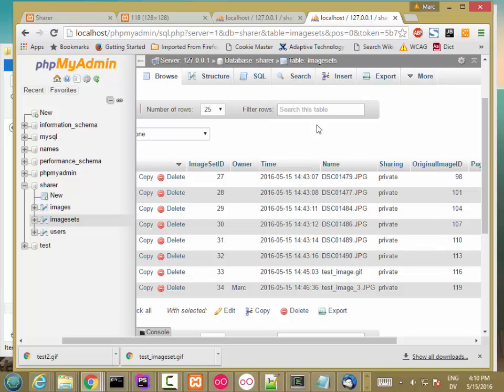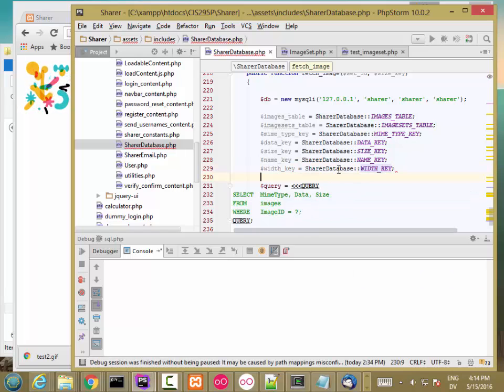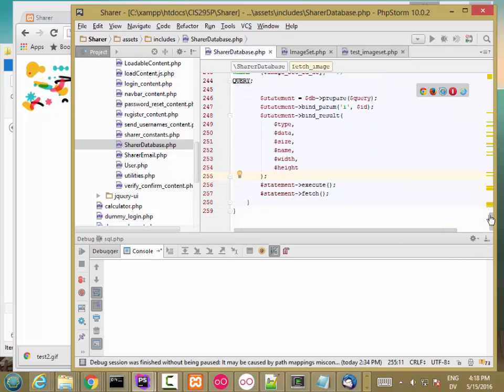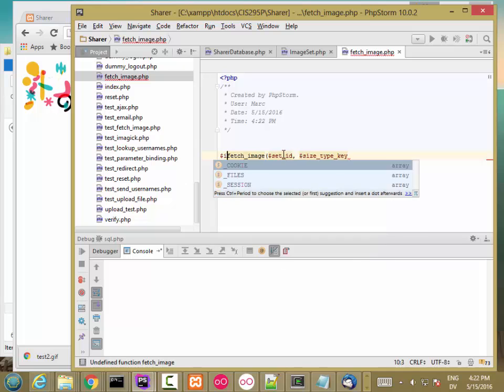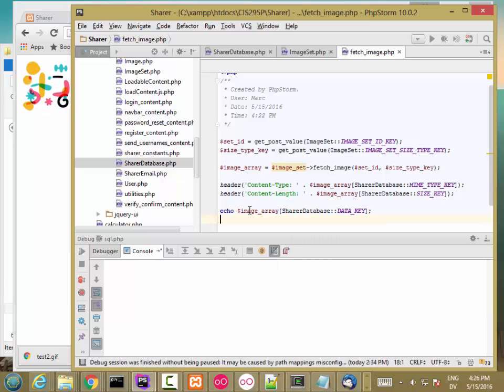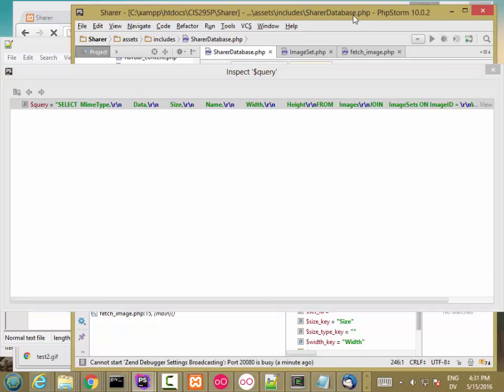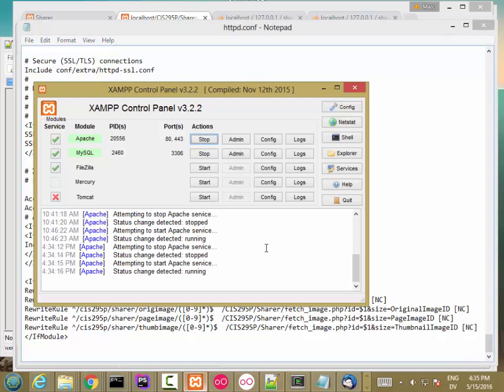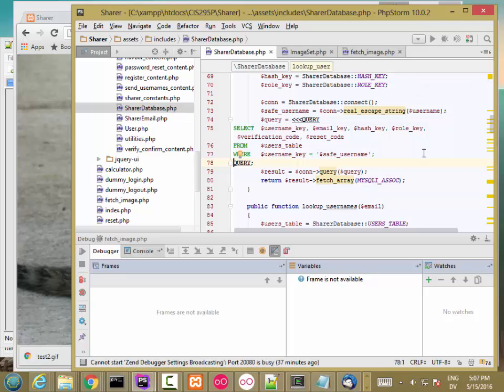295P FetchImageSet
CIS 295P - Fetch Image Set. Instead of fetching images the way we've been doing, what we really want to do is to fetch an image set at a particular size.